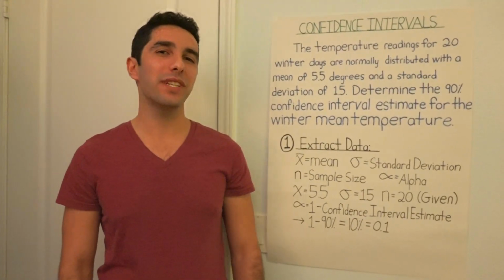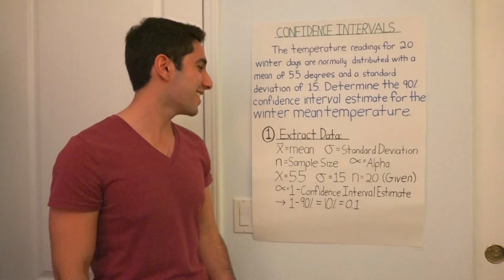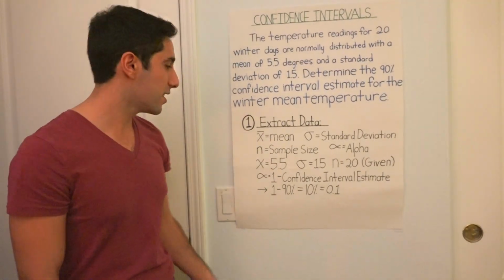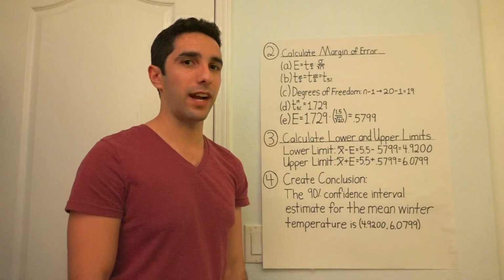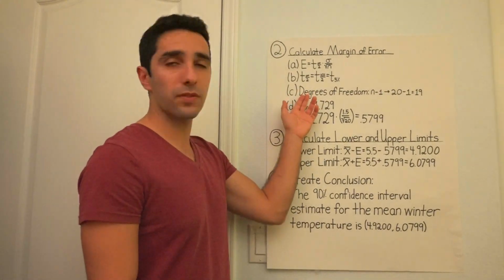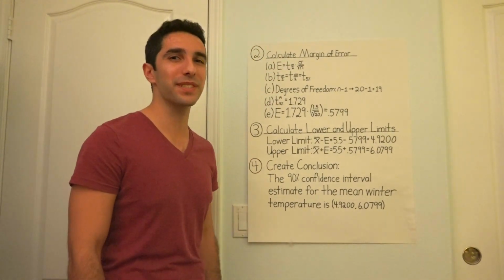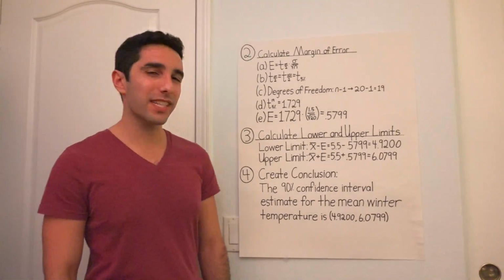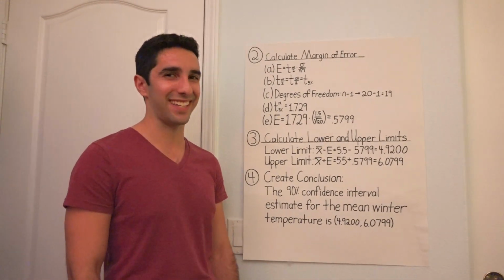How to Perform Confidence Intervals - Statistics for Beginners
Today I show you how to solve a statistic concept, known as a confidence interval. If you know how to do basic statistics, you can pick up any woman you desire!